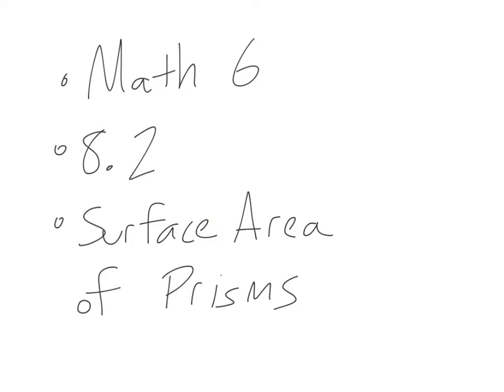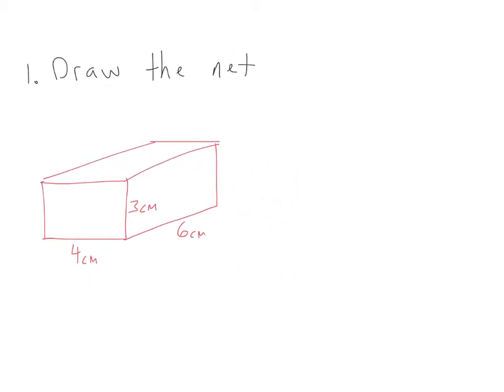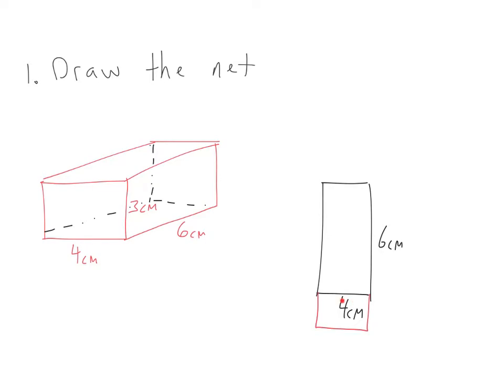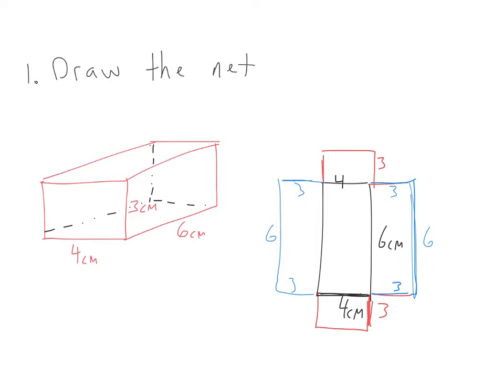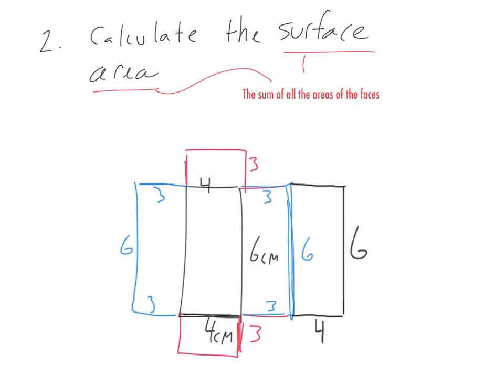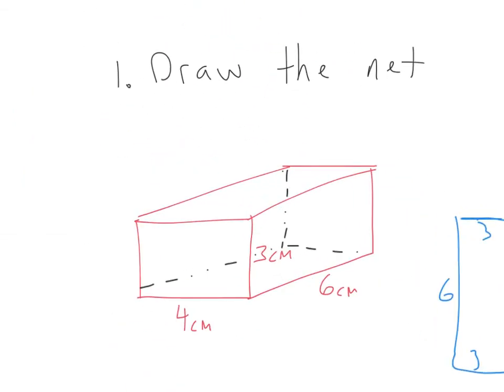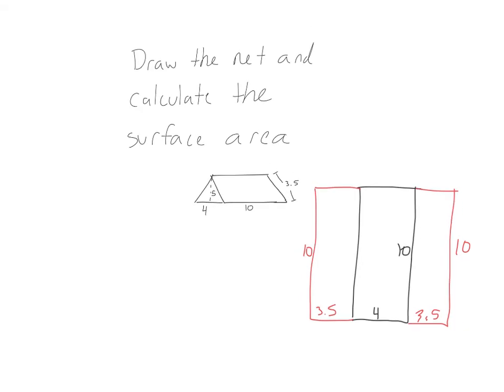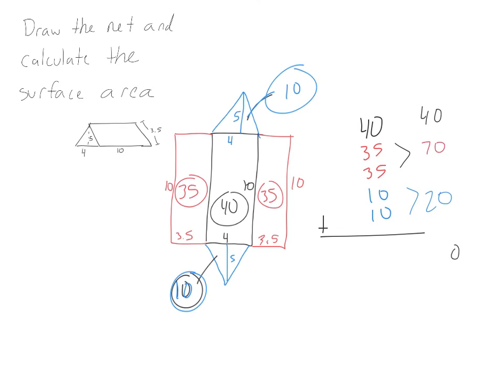Math 6 - 8.2 - Surface Area of Prisms